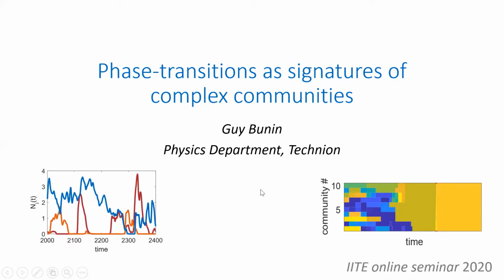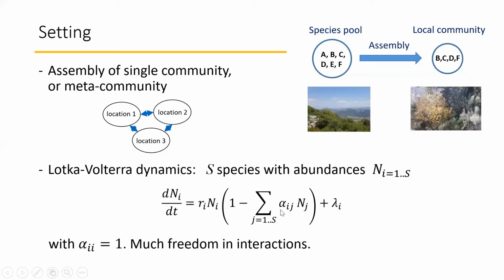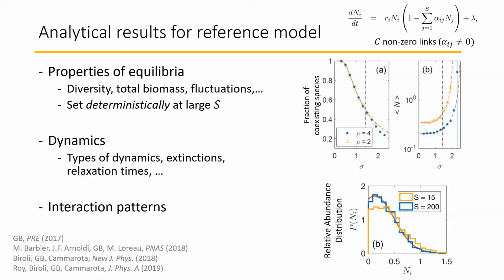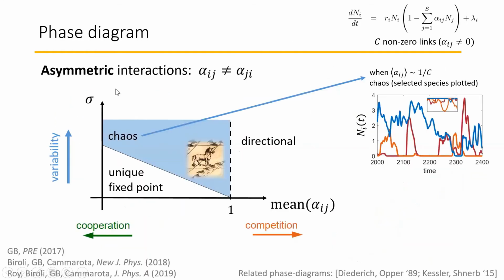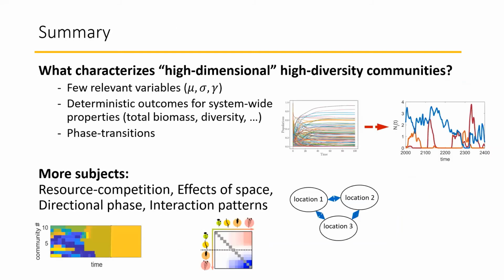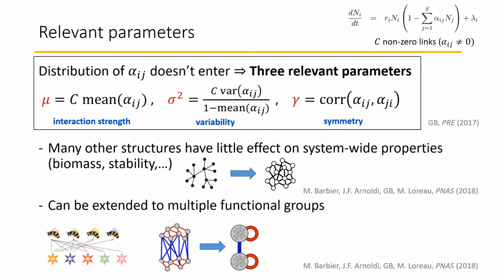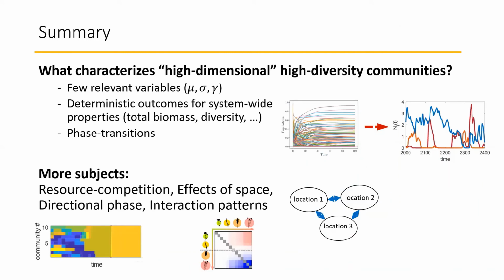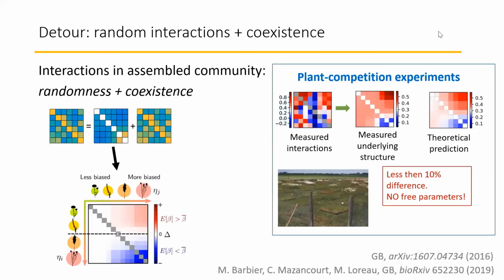Guy Bunin - Phase-transitions as signatures of complex communities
Recording of the 1st Theoretical Ecology Seminar from IITEE recorded on Tuesday 15th September 2020.
Abstract: What characterizes species-rich communities with complex species interactions–for example, competing over many niches? Models predict sharp transitions, as conditions are changed, between qualitatively different dynamical behaviors. These include the abrupt appearance of a vast number of alternative steady-states; and the onset of persistent abundance fluctuations, nearly uncorrelated between species. We discuss these phenomena, and how they differ from related low-dimensional behavior.